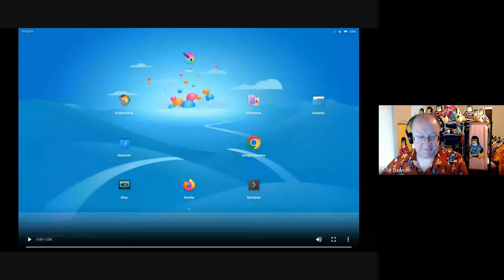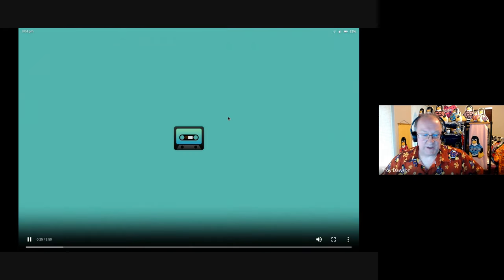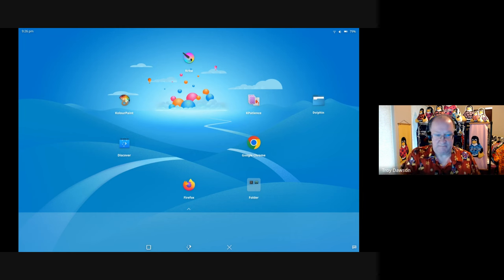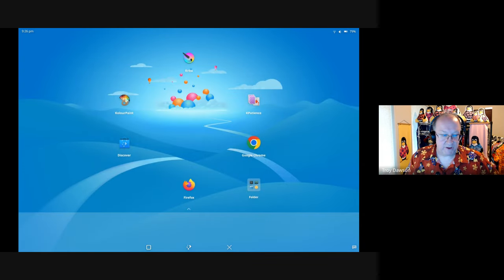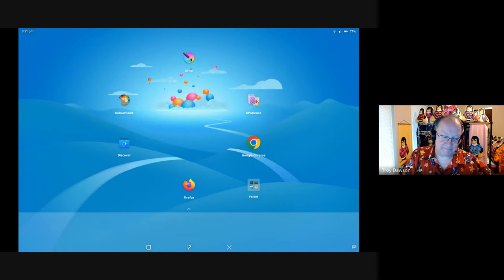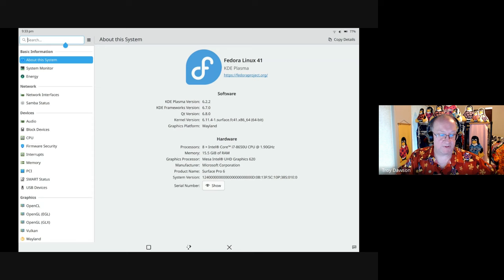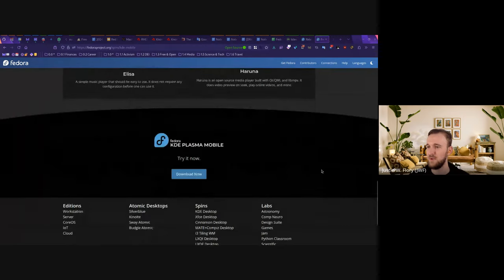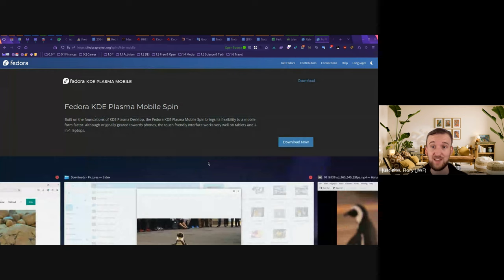KDE Plasma Mobile - Fedora 41 Release Party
Troy Dawson talks about KDE Plasma Mobile in Fedora 41